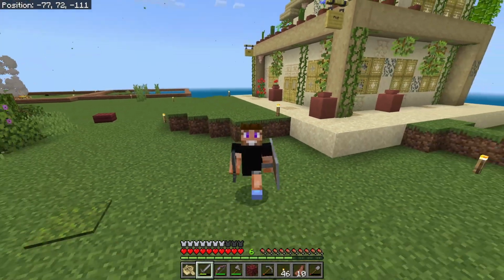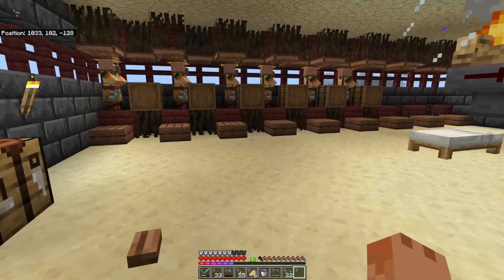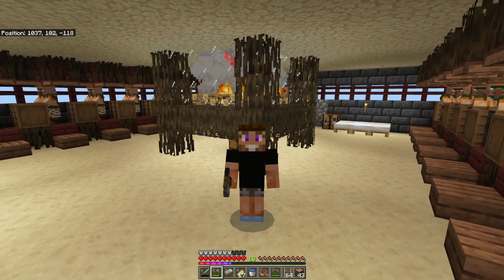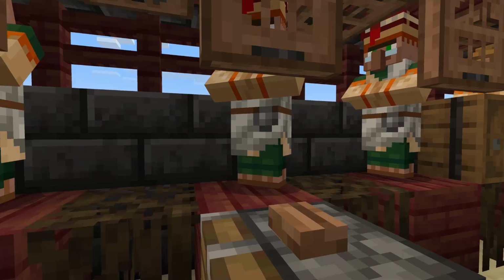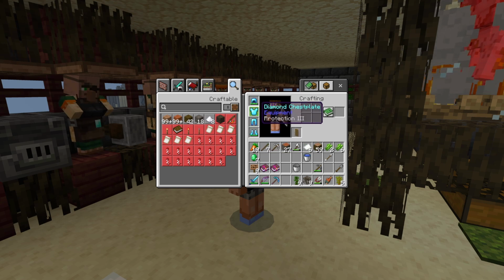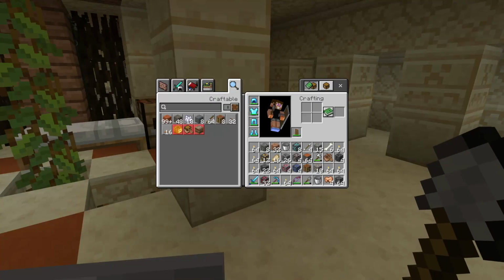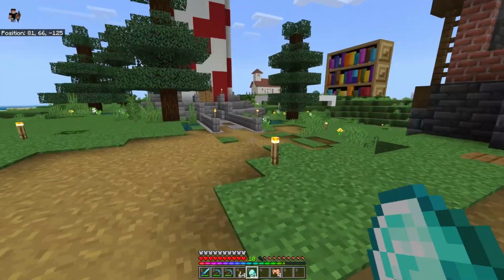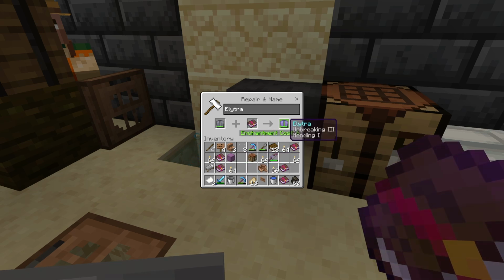GEARING UP on Truly Bedrock SMP!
In this episode we complete the iron farm we started last time around and go from second-hand chainmail armour to shiny enchanted diamond gear - and we get our first wings!

All my other social links - including my Discord server - can be found